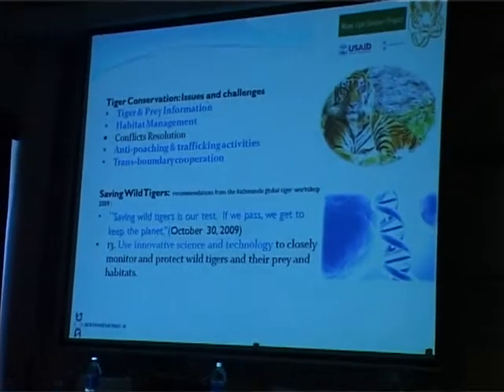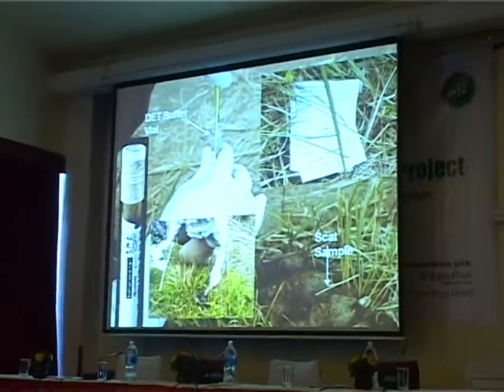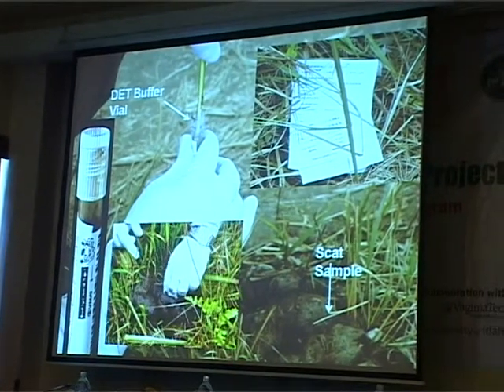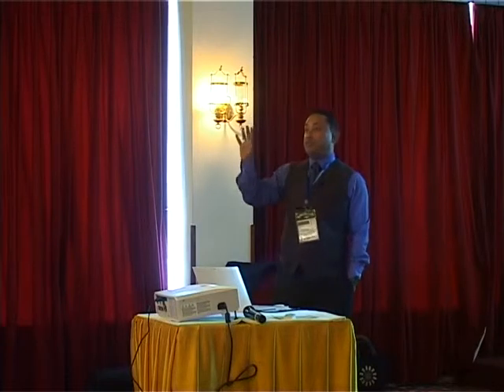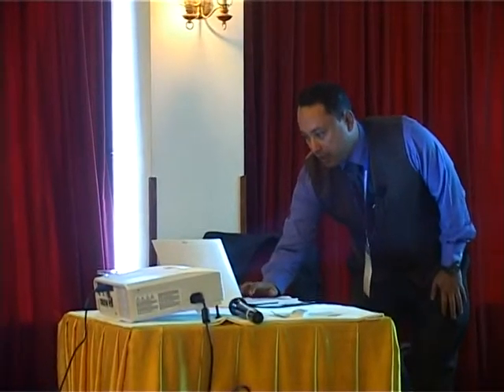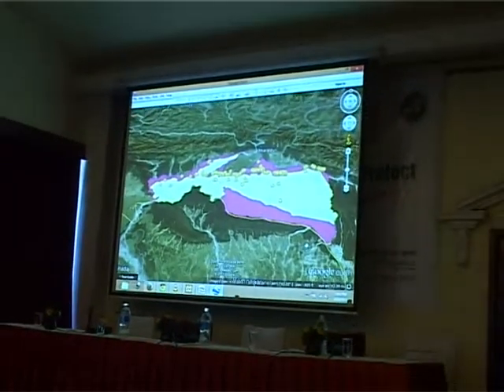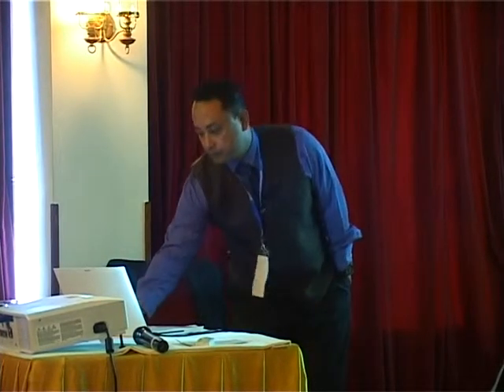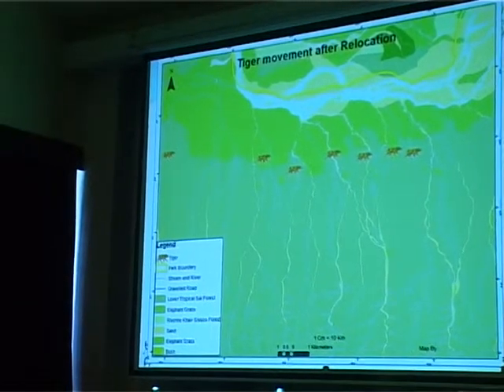Nepal Tiger Genome Project- Final Dissemination Part 2